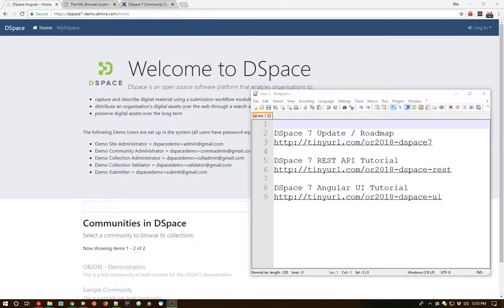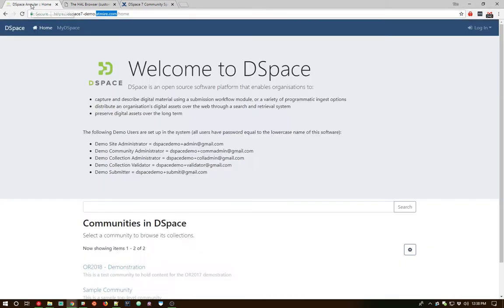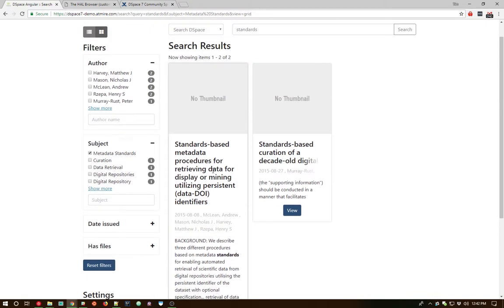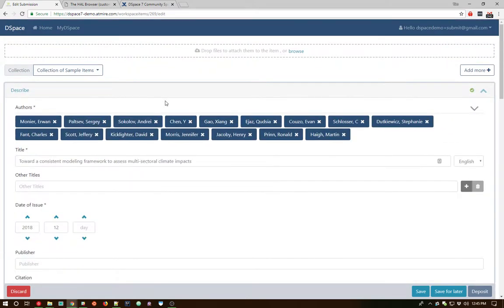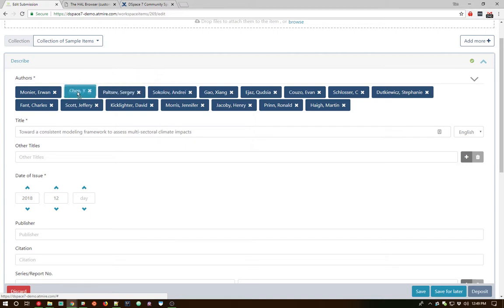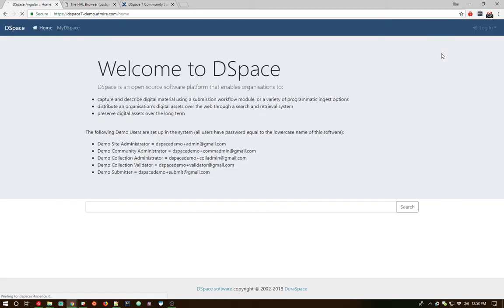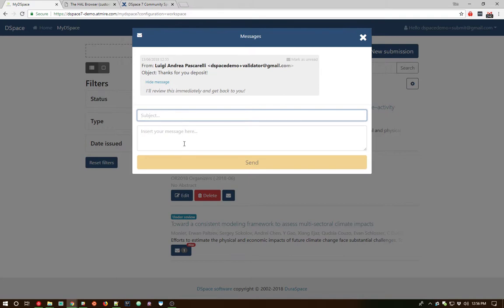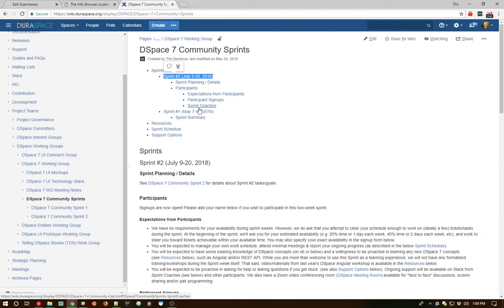DSpace 7 Preview Demo - June 2018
Demo of DSpace 7 User Interface (Angular UI) and REST API as of early June 2018.  A similar, live demo was presented at the OR2018 (or2018.net) conference on June 7, 2018 during a DSpace 7 update talk.